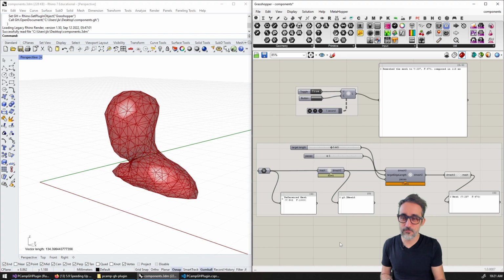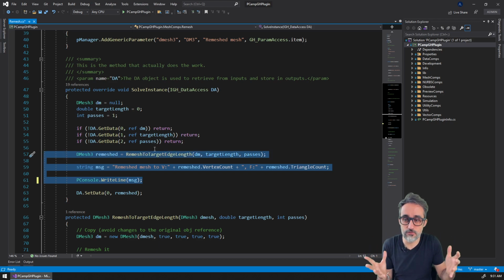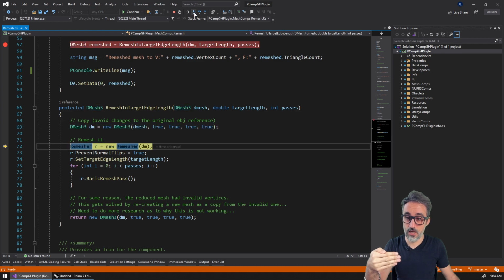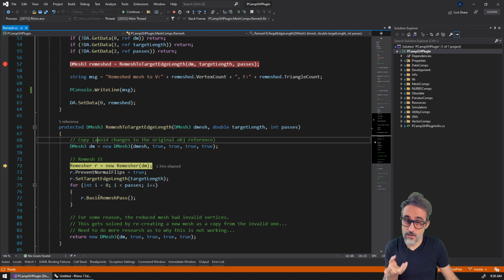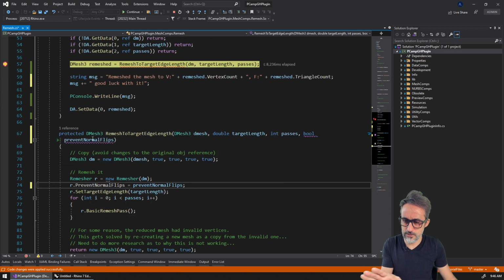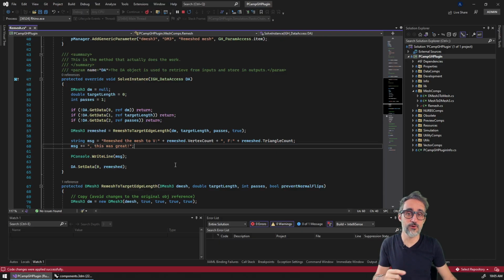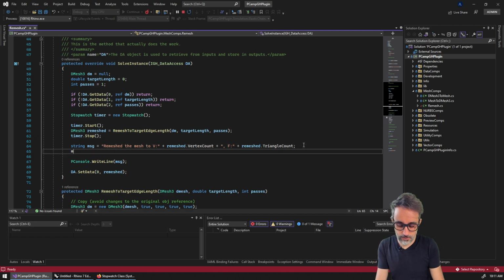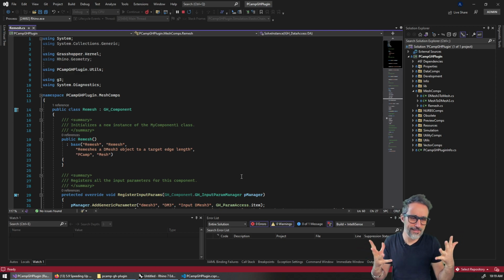5.17 Tips for Testing and Debugging - Advanced Development in Grasshopper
In this video, I will teach you some advanced techniques for testing and debugging your code, such as breakpoints, hot reloading and measuring performance.